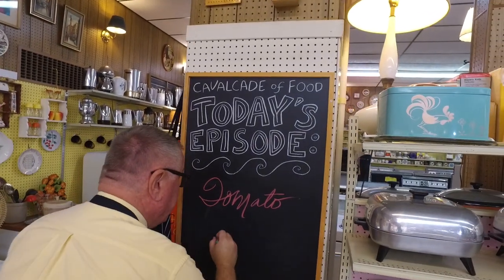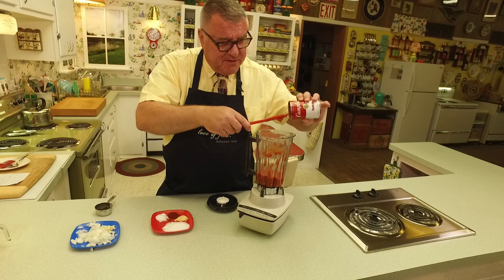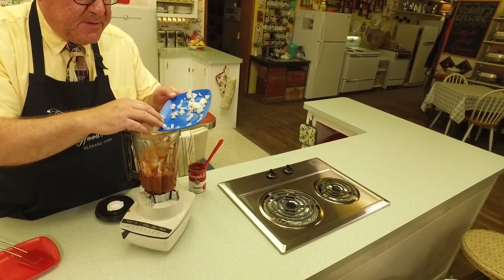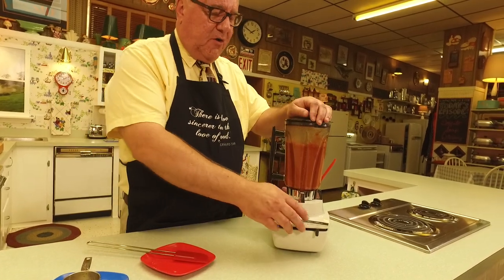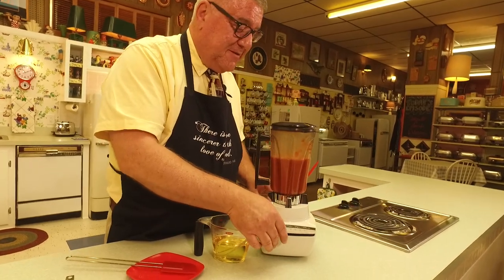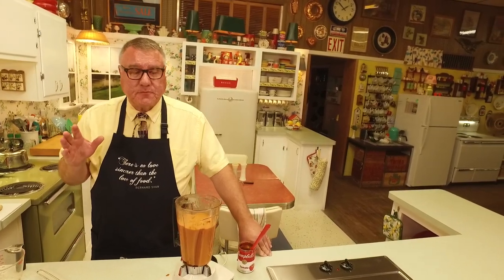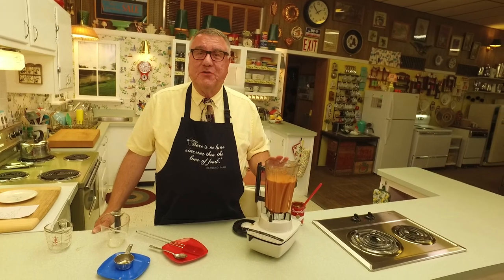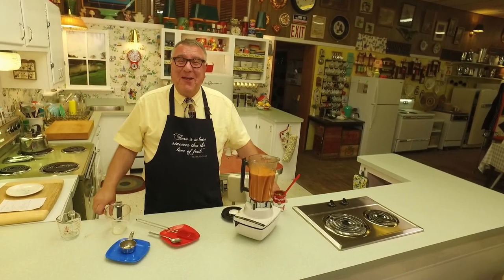Homemade Tomato Soup Salad Dressing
Part two of our salad dressing series (part one was Celery Seed Dressing), this is a tangy dressing that marries flavors of tomato, onion and garlic into a beautifully colored dressing perfect for your favorite salad.

2 TBSP sugar
1 tsp salt
1 tsp dry mustard
1 tsp paprika
1 cup vinegar (I use apple cider vinegar)
1 can condensed tomato soup
1 TBSP Worcestershire sauce
1 clove garlic, minced
1 small onion, chopped
1 cup oil (vegetable, corn or canola)

A blender works best for this recipe. Add sugar, salt, dry mustard, paprika, vinegar, tomato soup, Worcestershire sauce to blender and combine until well blended. Add garlic and onion and blend until completely liquified. Slowly drizzle in oil while blender is running. Transfer dressing to jar with tight fitting lid and refrigerate.